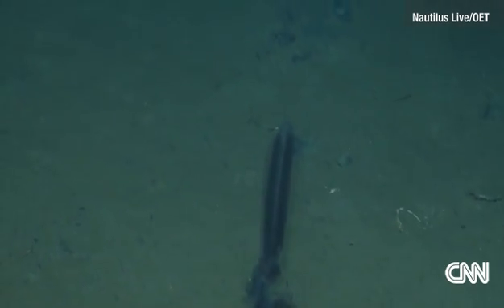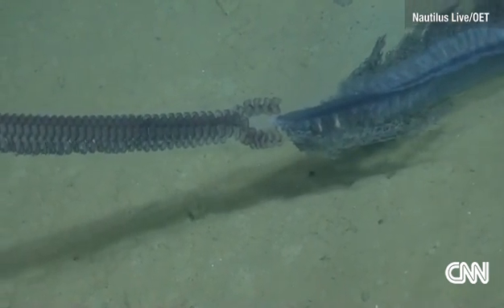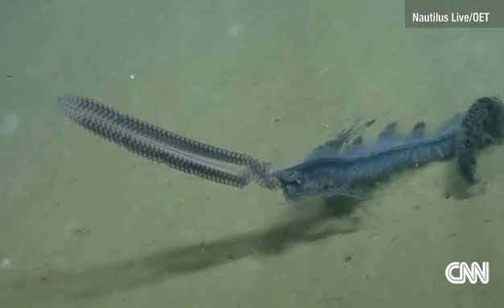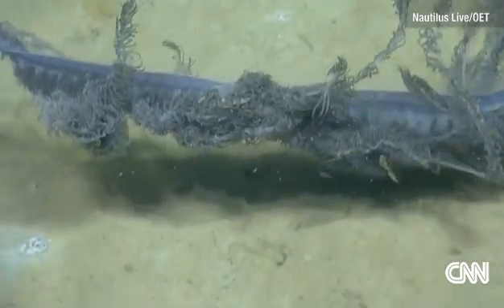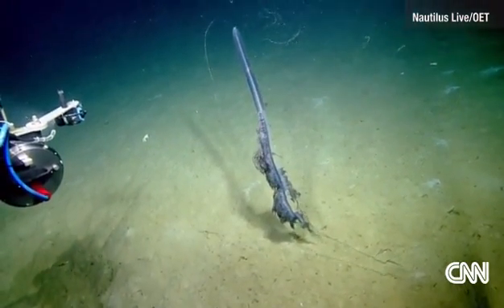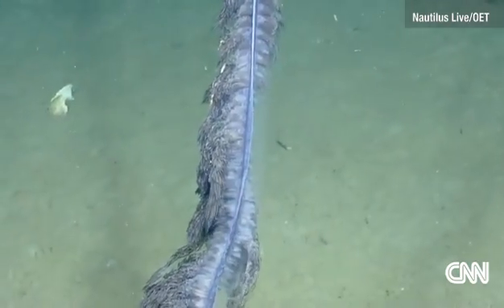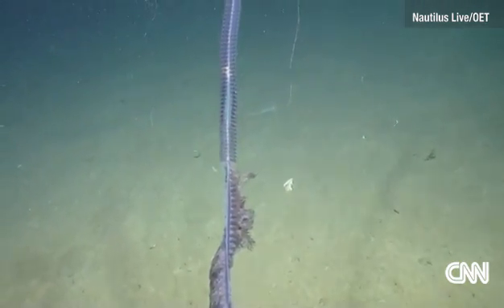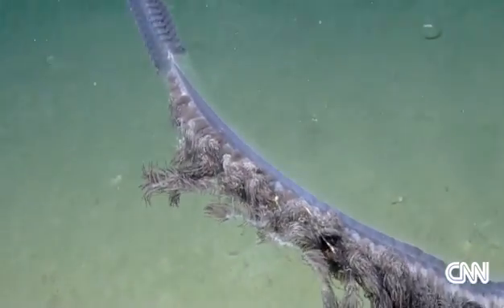Rara criatura submarina captado en video - News en Español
Los investigadores capturaron en aguas profundas imágenes  de alta definición de lo que se cree que es un sifonóforos.